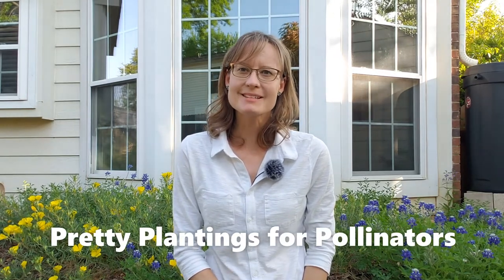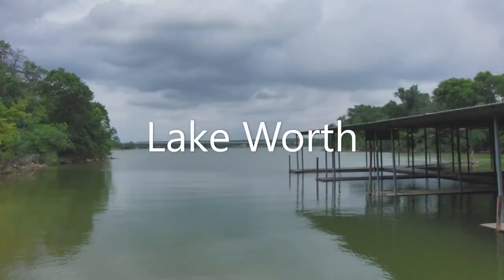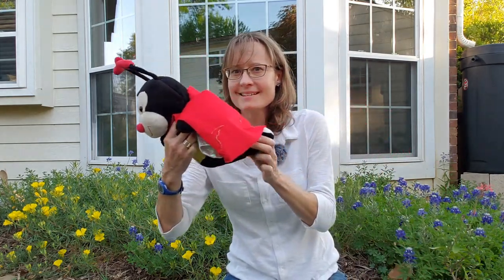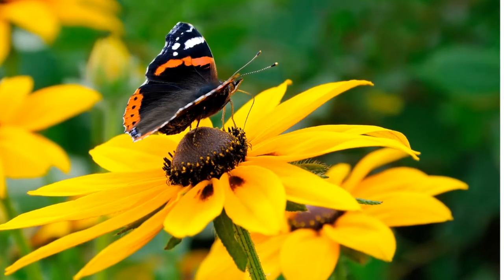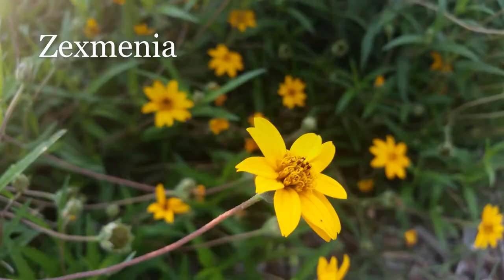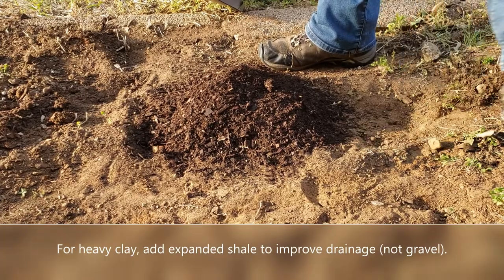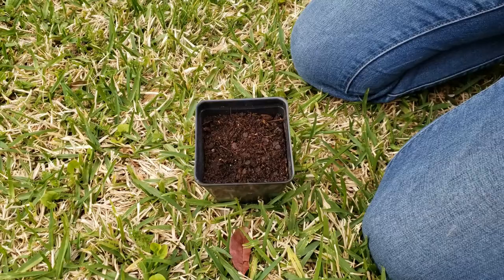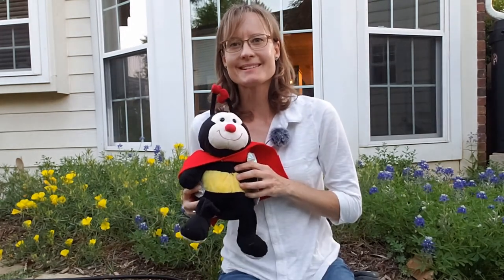Pretty Plantings for Pollinators!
Would you like butterflies and hummingbirds to visit your yard or patio this summer? Join TRWD educator Betsy Marsh to learn about some beautiful plants that you can easily grow in pots or flower beds to attract amazing pollinators to your home.